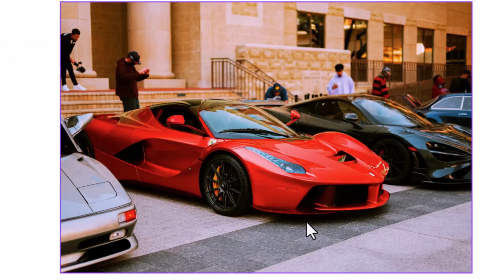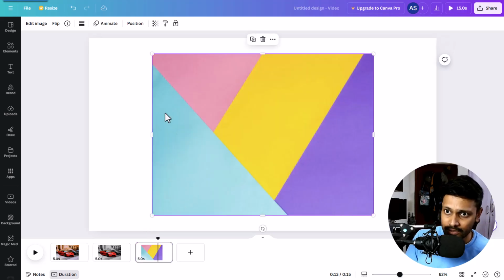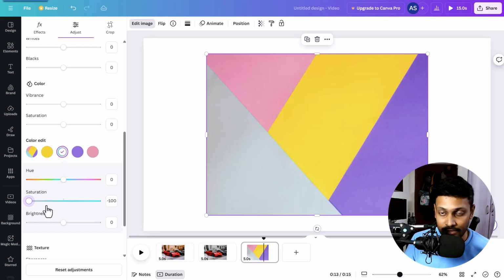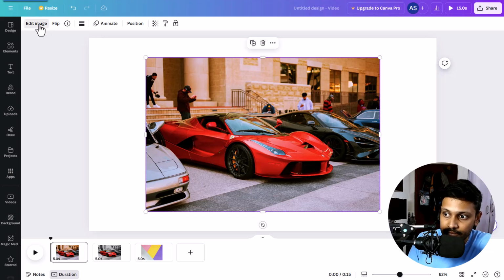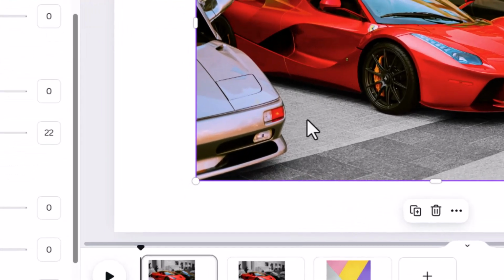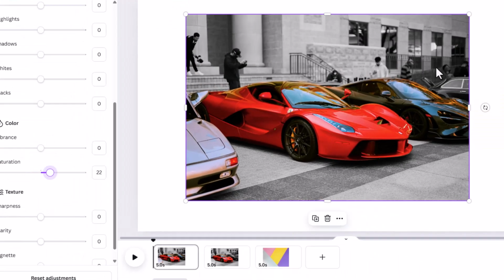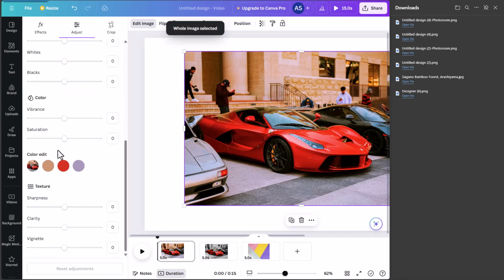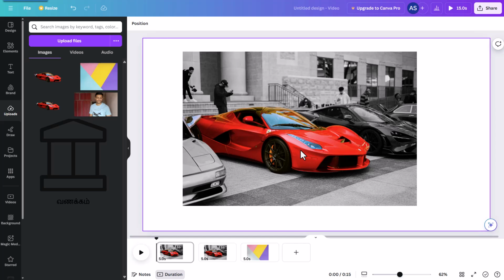Color Isolation Effect in Canva (Free)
Let's learn how to make one color pop out in Canva.

👋 Gears I recommend:

🔗 Tools I recommend:
Portable Hard disk for backup

Quality learning:
Learn from SkillShare: